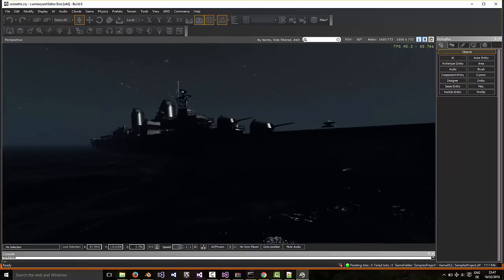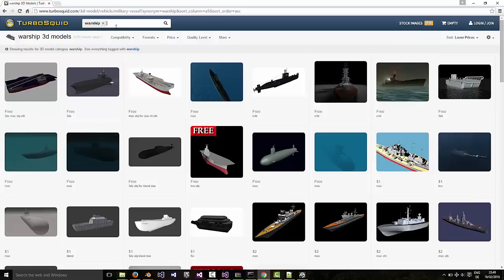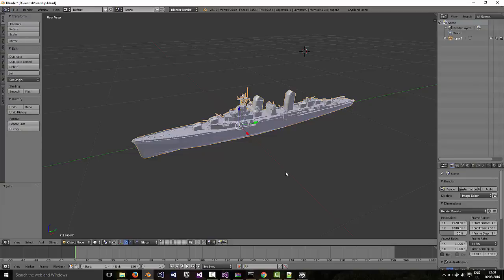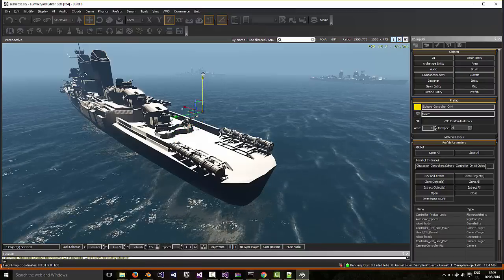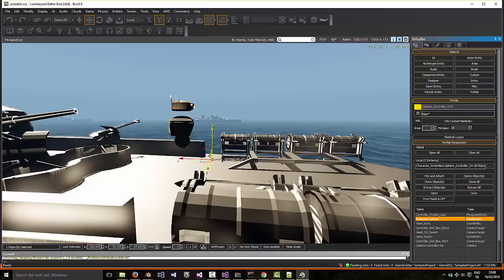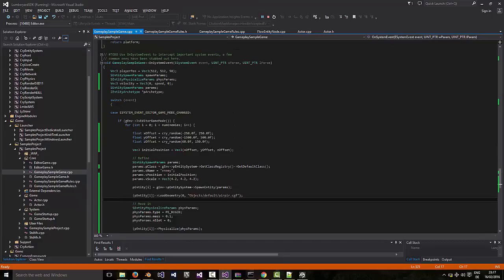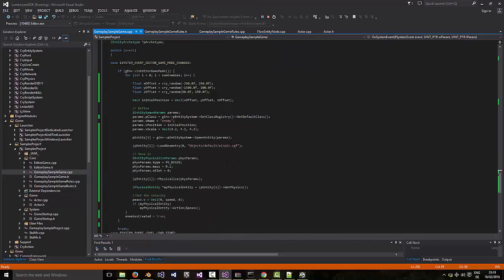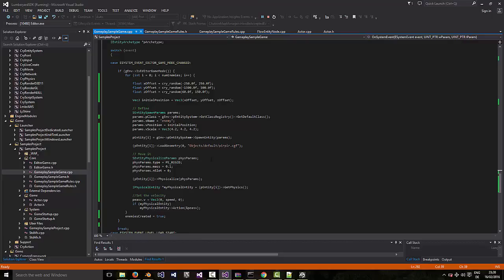Lumberyard tutorial - Simple Shooter part 3 - Sea Battle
This shows how to set up a simple battle scene and how to add code for enemies to fire at. Hope it helps.

Important: Please always note the license agreements associated with any free resources.